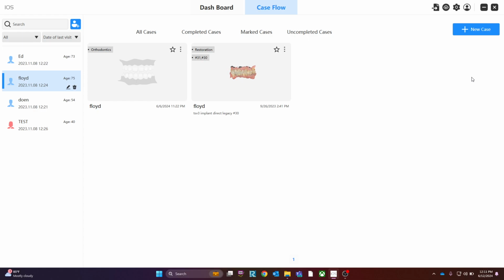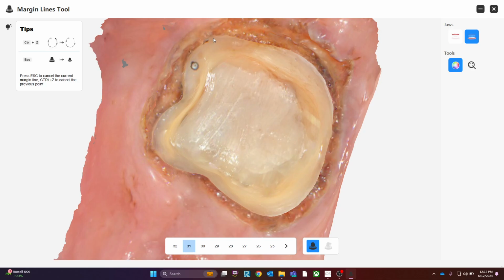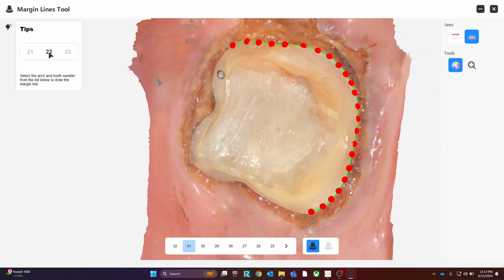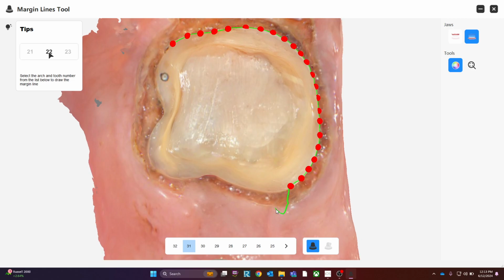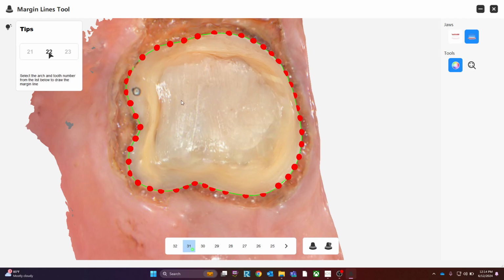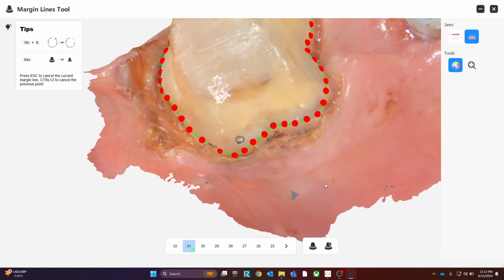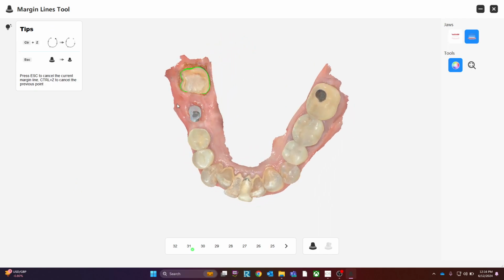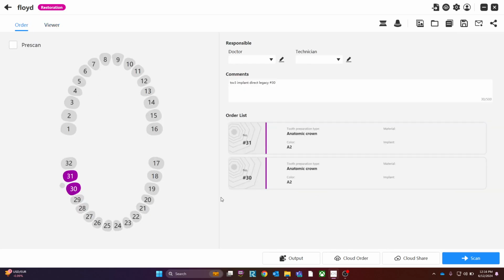QuickScan IOS Tutorial: How To Mark the Margin Line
QuickScan IOS allows you to mark your margin line before sending your case to the lab. Learn how to do that in this video.